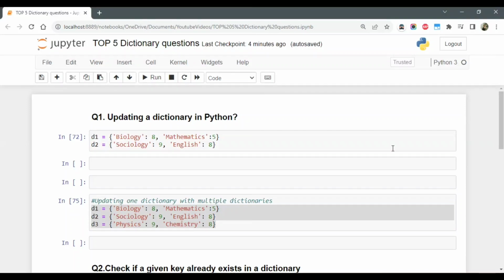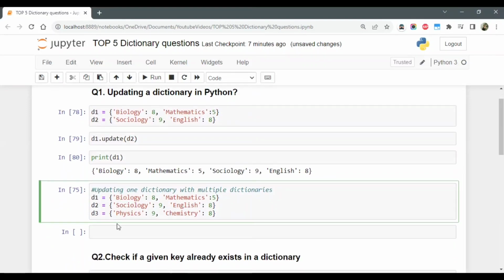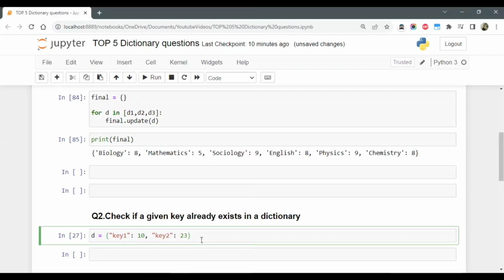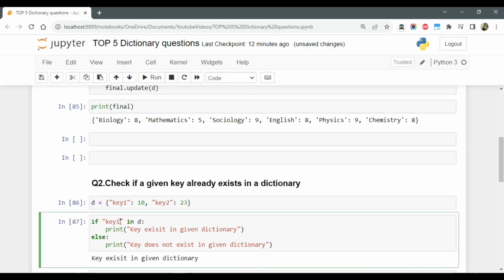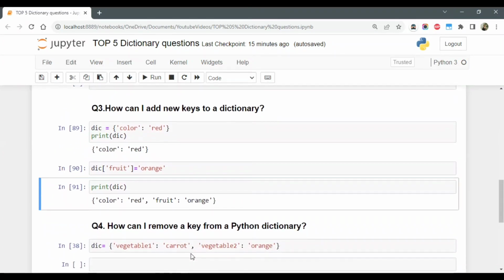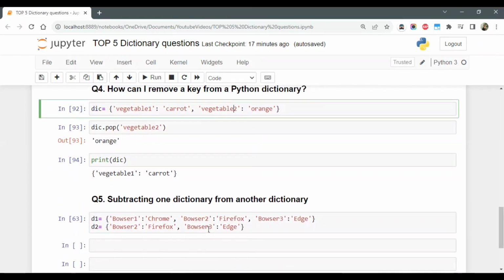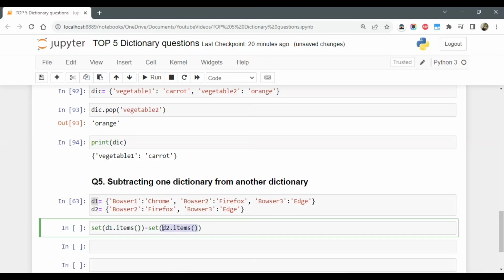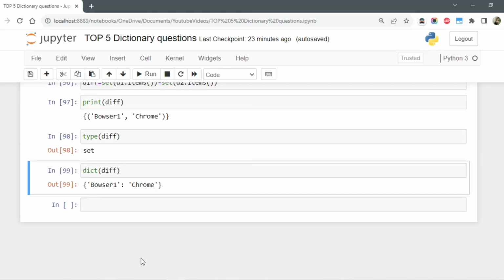Dictionaries in Python 🥶|| TOP 5 questions🔥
Queries Solved!!!
Python Dictionary Interview Questions

Master these top5 questions to crack data scientist, data analyst roles:
▪  Updating Dictionaries
▪  Check if a given key already exists in a dictionary
▪  How can I add new keys to a dictionary
▪  How can I remove a key from a Python dictionary
▪  Subtracting one dictionary from another dictionary

Data Scientist | Data analyst |Business Analyst interview questions